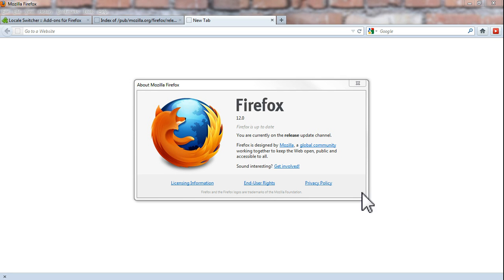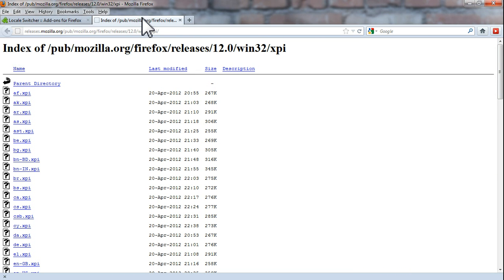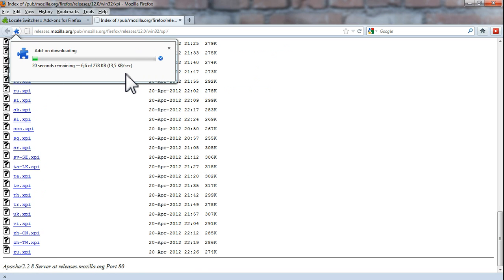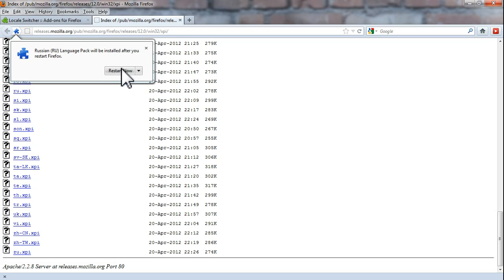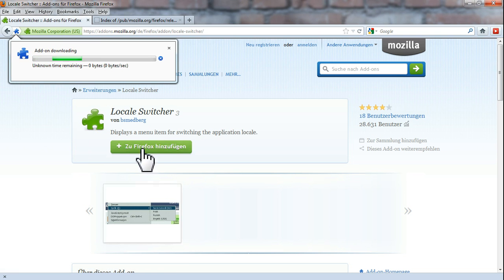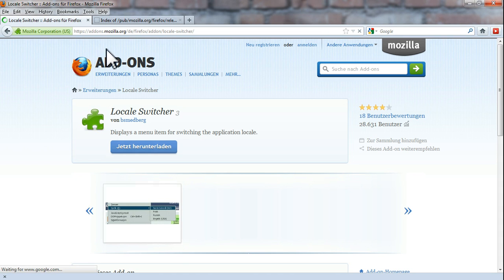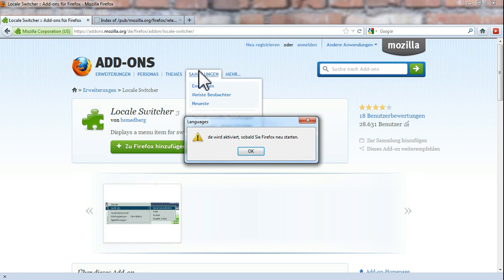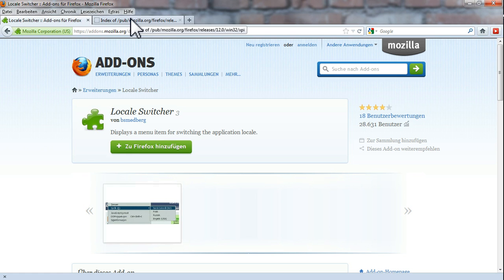How To Change Language In Mozilla Firefox 12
Please do me favour and comment on this video or give Thumbs Up and watch the best video of my main channel (its only 17 seconds and really funny, I promise):